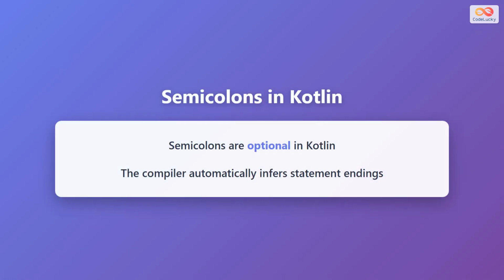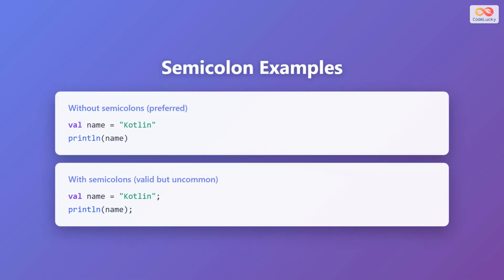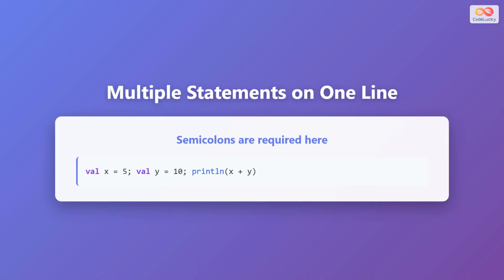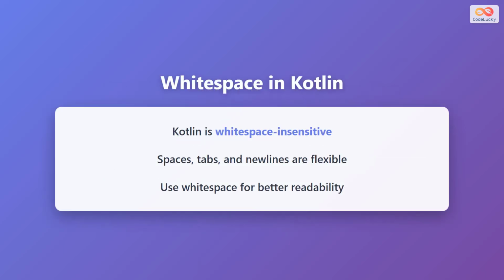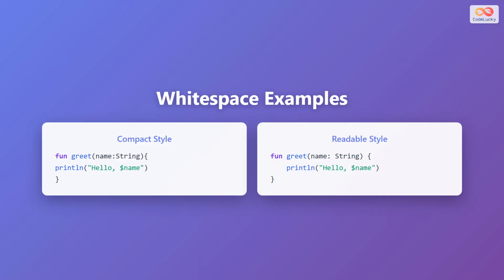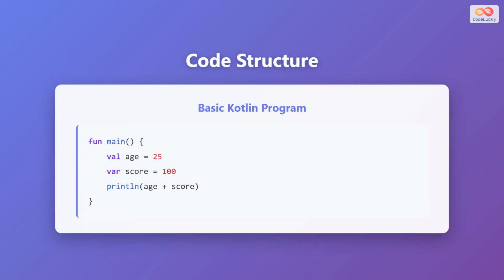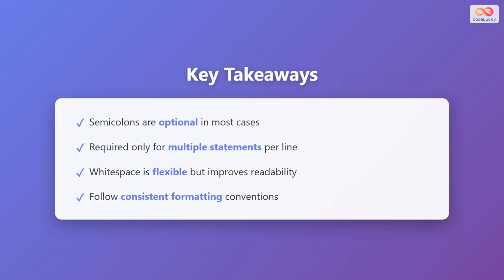Kotlin Syntax Basics: Semicolons, Whitespace & Code Structure for Beginners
📋 Master the fundamental syntax rules of Kotlin programming! Learn about semicolons, whitespace handling, and proper code structure in this beginner-friendly tutorial.

✨ What You'll Learn:
• Why semicolons are optional in Kotlin and when they're required
• How whitespace works in Kotlin and best practices for formatting
• The basic structure of Kotlin programs
• Writing clean, readable, and idiomatic Kotlin code

🎯 Perfect for beginners who are just starting their Kotlin journey! This tutorial breaks down the essential syntax rules that every Kotlin developer needs to know. Understanding these fundamentals will help you write professional, maintainable code from day one.

💡 Key Takeaways:
Kotlin's compiler automatically infers statement endings, making semicolons optional in most cases. The language is whitespace-insensitive, giving you flexibility in formatting, but following consistent conventions ensures your code remains clean and readable. Learn the difference between compact and readable code styles, and discover why proper formatting matters.

🚀 Whether you're transitioning from Java, learning your first programming language, or expanding your skills, this guide provides the foundation you need to write effective Kotlin code.

Chapters:
00:00 - Kotlin Syntax Basics
00:15 - Semicolons in Kotlin
00:36 - Semicolon Examples
01:04 - Multiple Statements on One Line
01:31 - Whitespace in Kotlin
01:54 - Whitespace Examples
02:21 - Code Structure
02:47 - Key Takeaways
03:17 - Outro